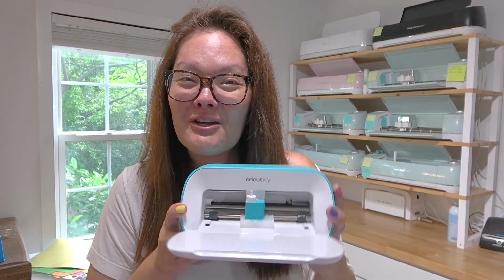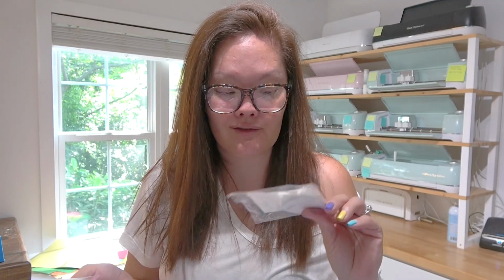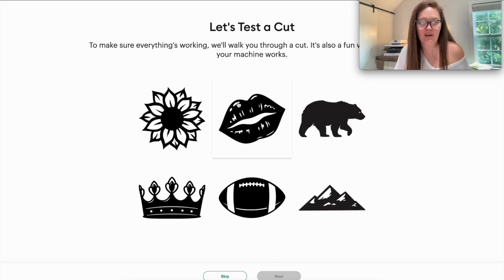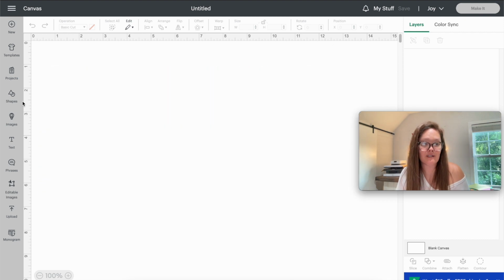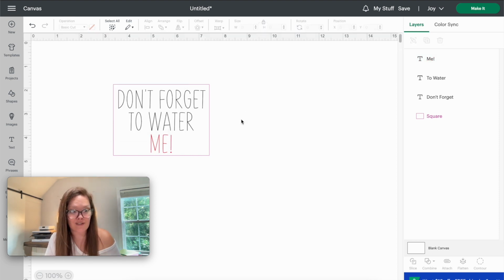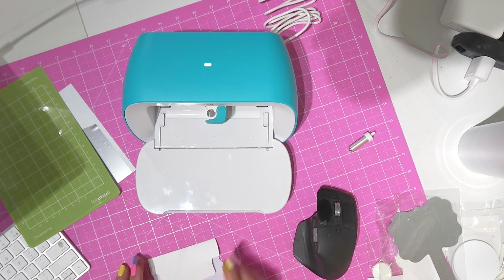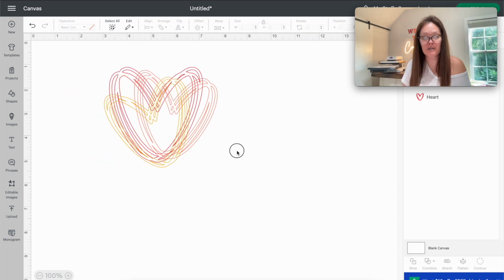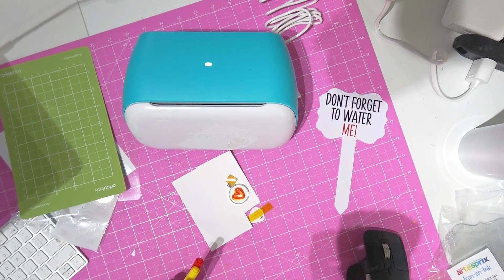Get Creative With Sublimation Using These Awesome Tools Instead Of A Printer!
Bet you didn't know you can do sublimation crafting without a printer! Let me show you how today!
Look I know that not everyone has the space or finances to buy all the things to sublimate (seriously the start up costs on this is high!). So the next best option is picking up these artesprix sublimation markers! The markers are filled with sublimation ink and does exactly what a costly printer would do!
That said, let's give a warm welcome to the craft castle my new cricut Joy! I never wanted one of these until I knew I could use my artesprix sublimation markers inside the machine!